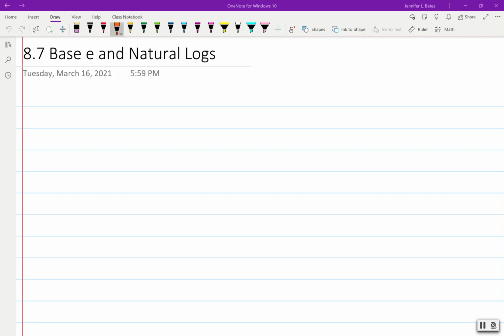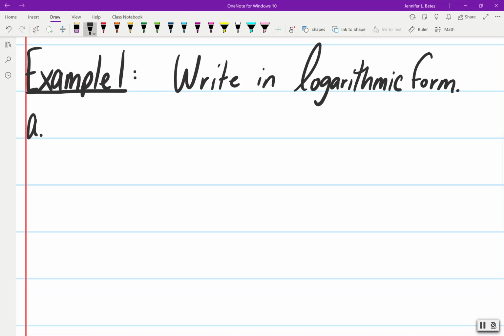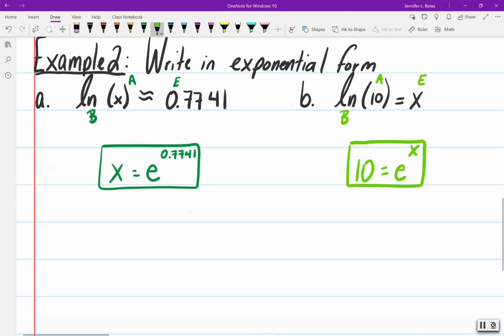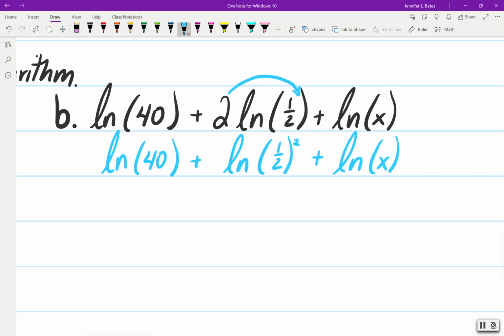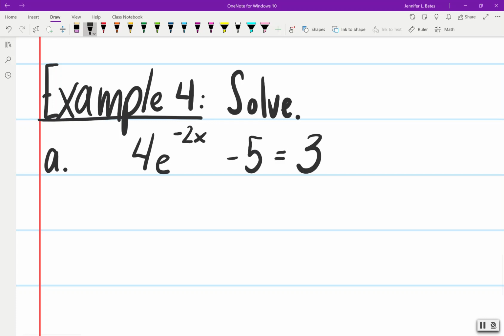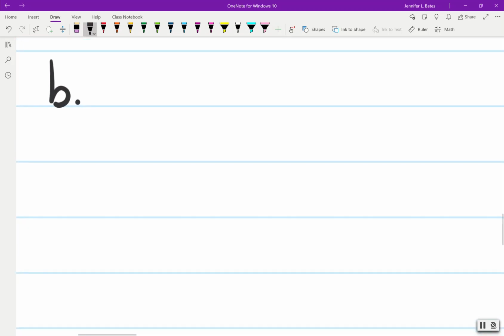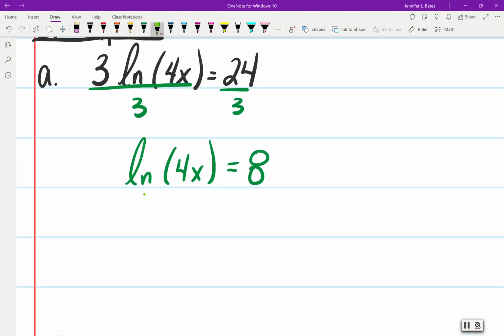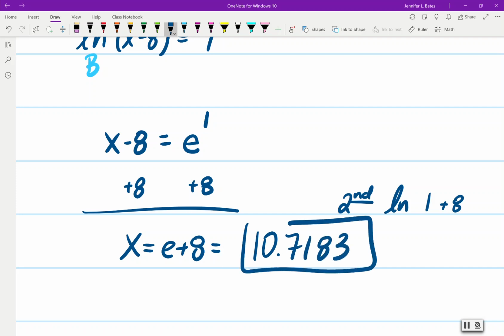39 Video Notes